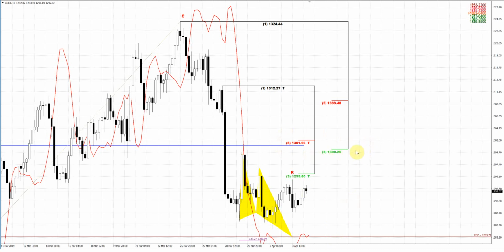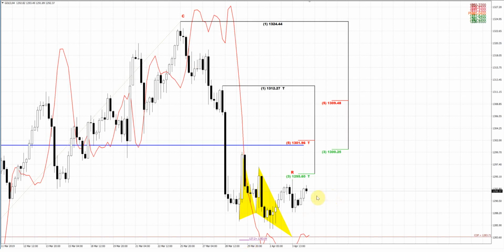ForexPeaceArmy | Sive Morten Daily, Gold 04.04.19